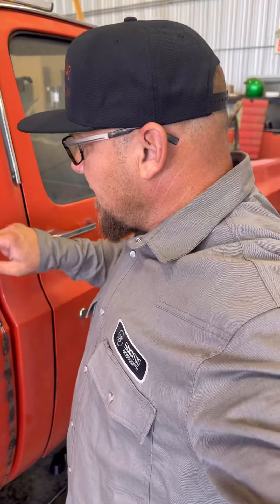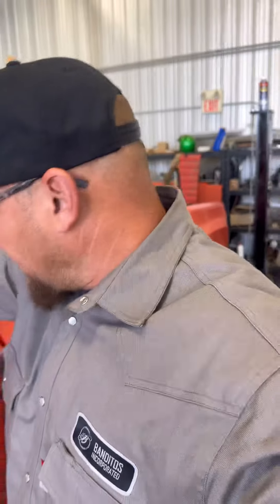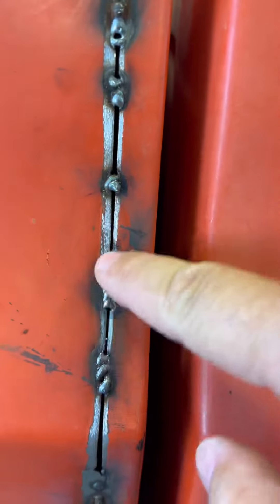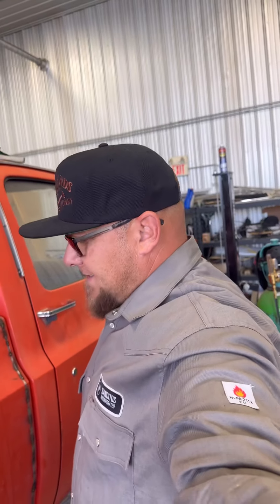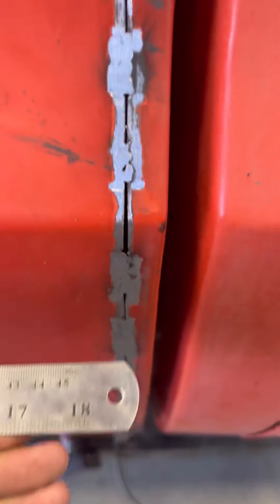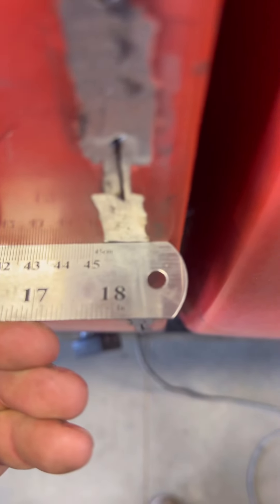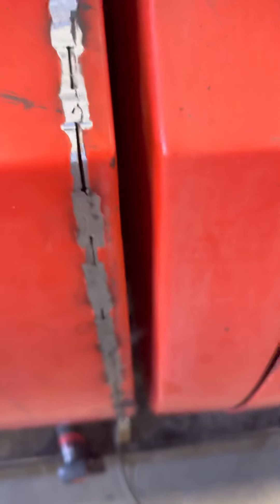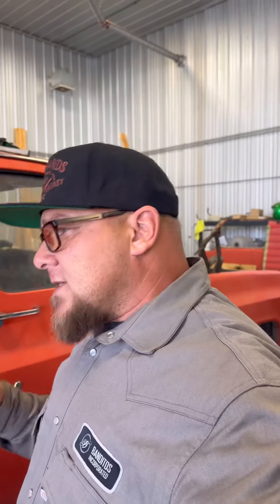Pushing my abilities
There’s only one way to get better & what better canvas than a crusty old truck 🙌👊